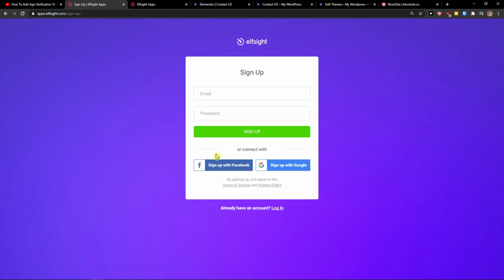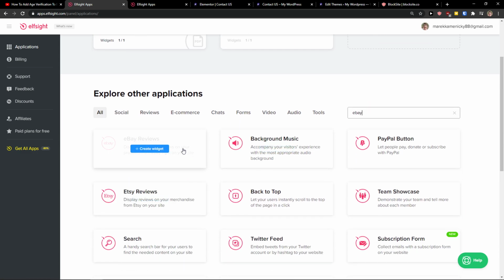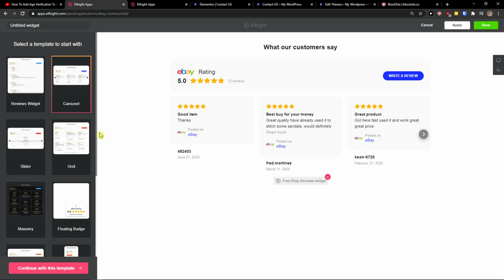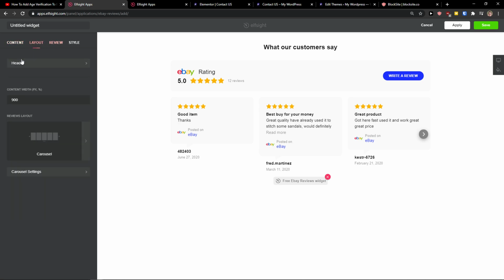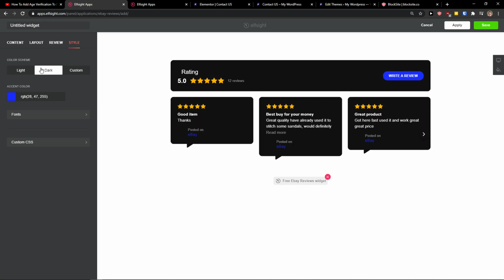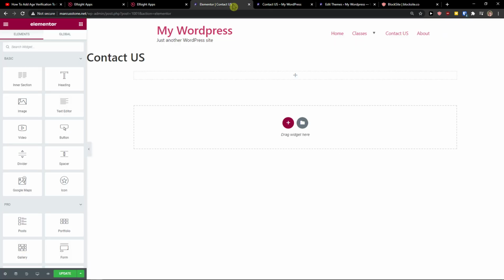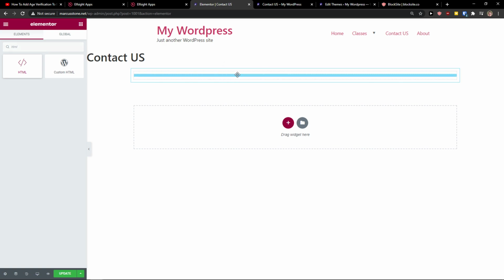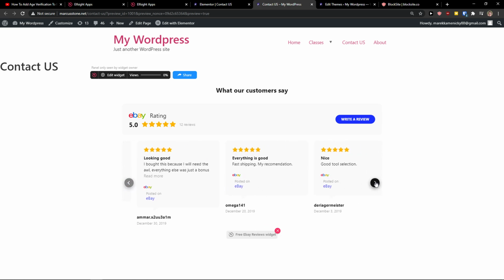How To Add Ebay Reviews To Elementor 2021